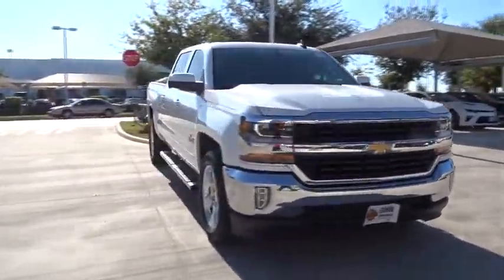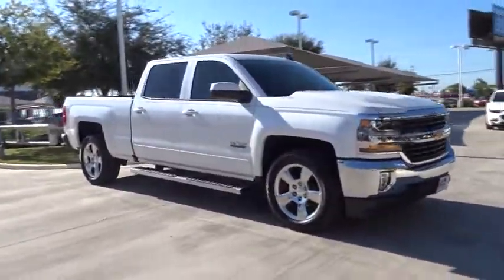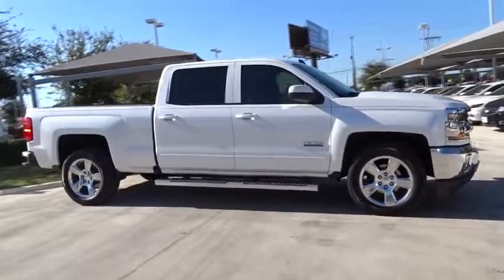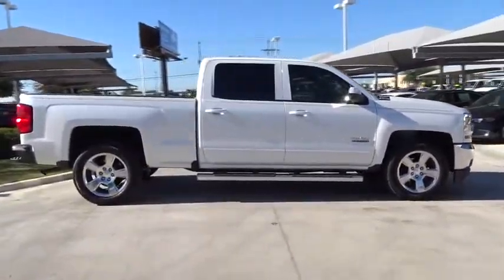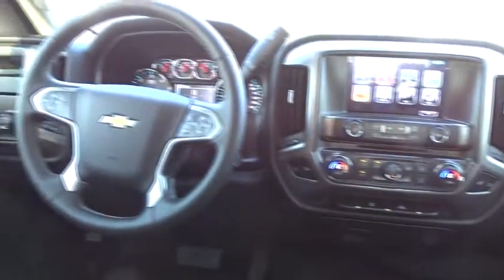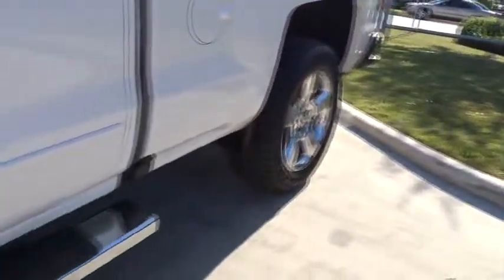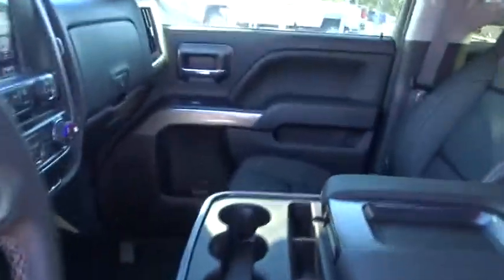2016 Chevrolet Silverado 1500 San Antonio, Houston, Austin, Dallas, Universal City, TX C61586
2016 Chevrolet Silverado 1500
2016 Chevrolet Silverado 1500 LT - Stock#: C61586 - VIN#: 3GCPCREC6GG335931

Gunn Chevrolet
12602 IH 35 North

This LT w/1LT won't last long at $3,093 below MSRP** Special Financing Available: APR AS LOW AS 2.9% OR REBATES AS HIGH AS $1,000* One of the best things about this 2016 Chevrolet Silverado 1500 LT w/1LT is something you can't see, but you'll be thankful for it every time you pull up to the pump! Optional equipment includes: Texas Edition, Engine: 5.3L EcoTec3 V8, (0 P) Iridescent Pearl Tricoat, LED Cargo Box Lighting, 3.42 Rear Axle Ratio, GVWR: 7,000 lbs (3,175 kgs), Federal Emissions Requirements... The Silverado is the truck you know and trust. The modern body is chiseled and sleek at the same time. The dramatic stacked double grille in front is complimented with vertically stacked headlights on either side, outlined in chrome. The bumper is contoured as well. The Silverado currently comes in three models: Short Box Crew Cab, Standard Box Crew Cab, and Standard Box Double Cab. Each has six trims with the 1WT as the Base and the LTZ Z71 as the top-of-the-line option. Knowing that it's what's under the hood that counts, the Silverado is stacked with impressive engines. The 1WT, 2WT, LT, and LT Z71 come standard with the 4.3L EcoTec3 V6, with 6-speed automatic transmission featuring best in class torque of 305 lb/ft. The LTZ and LTZ Z71 come standard with the 5.3L EcoTec3 V8, which is also an option for the other trims and features best in class fuel economy. Don't forget the 6.2 EcoTec V8 with 420hp. The Max Trailering Package, offered with both V8 engines, offers class-leading trailering capacity of up to 12,000 pounds. The ride is quiet and the interior more comfortable than ever. The center controls have been updated with an improved layout and are easy to reach. Chevy's MyLink system is an extremely intuitive and helpful system to use. It allows you to control your music, make calls, and navigate to a number of stored destinations all by using your voice. 2WT, LT, and LT Z71 trims get a 4.2-inch color screen to go with it, and the LTZ and LTZ Z71 get an 8-inch color screen. Silverado is also the first full-size pickup to offer 4G LTE Wi-Fi for connection of up to 7 devices. In terms of safety all models come with 4-wheel ABS disc brakes with Duralife rotors, StabiliTrak with Electronic Sway Control and Hill Start Assist.